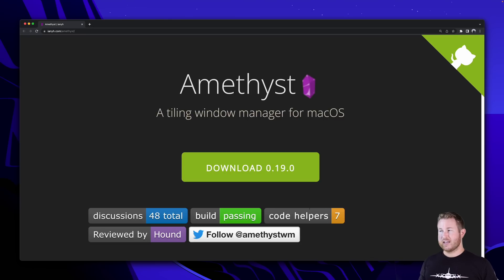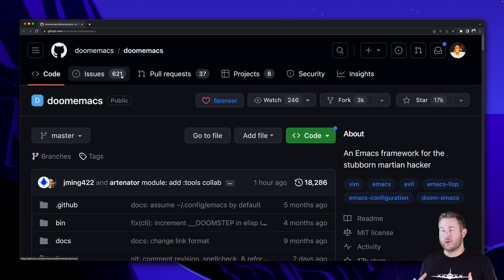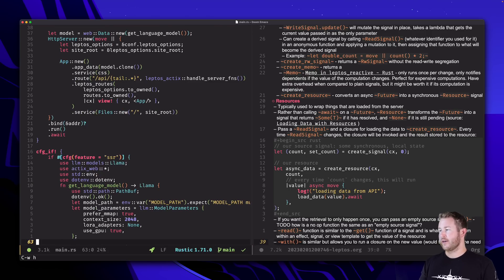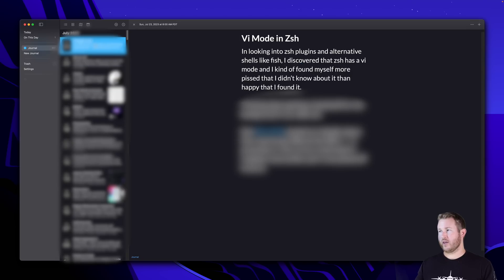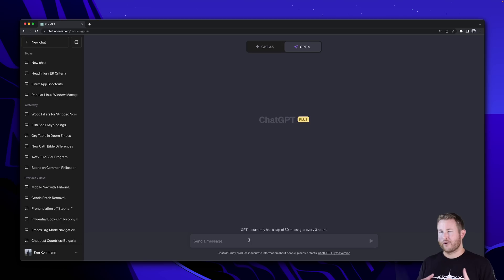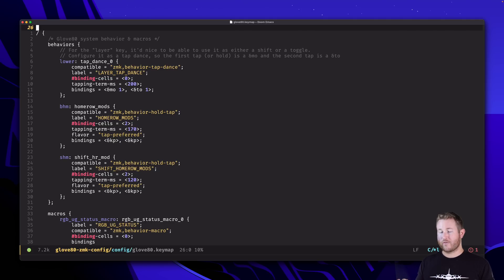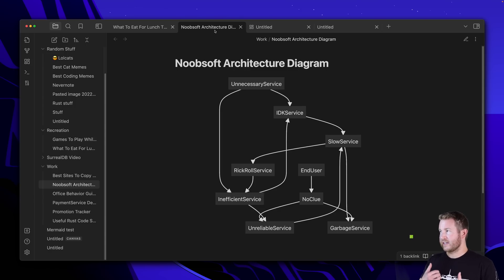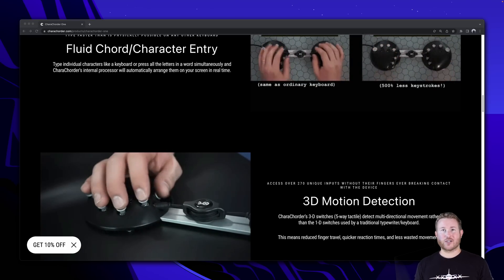8 Tools For Software Development Happiness in 2023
Some software development tools that make me really happy, all of which I discovered in the past several years. At the end I also go over some promising tech that isn't yet part of my daily workflow but that I'll be keeping an eye on.

Lens 1: Canon RF50mm F 1.2L USM
Lens 2: Canon RF24mm F1.8 Macro is STM Lens

Other Keyboards
Redragon K552
Keychron Q1

Purple Gradient Keycaps on Iris

Apollo themed keycaps on Corne

Kinesis Advantage360 Professional